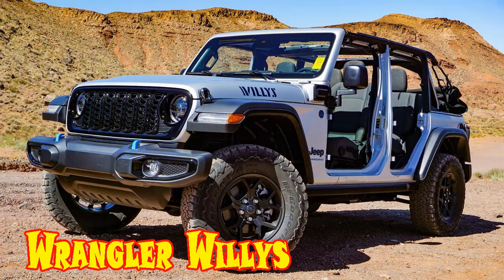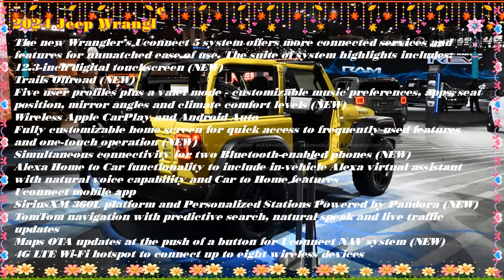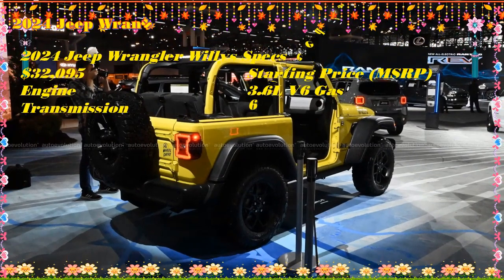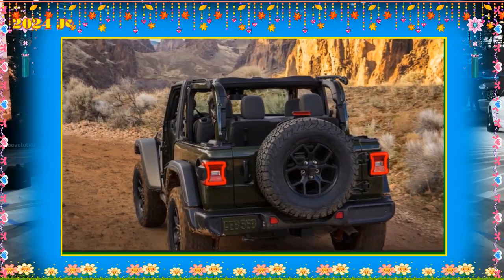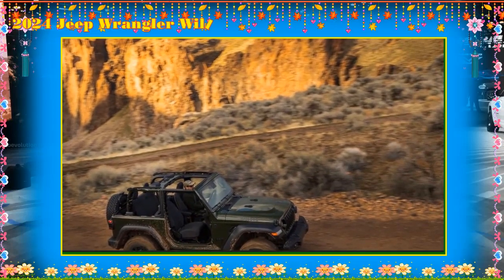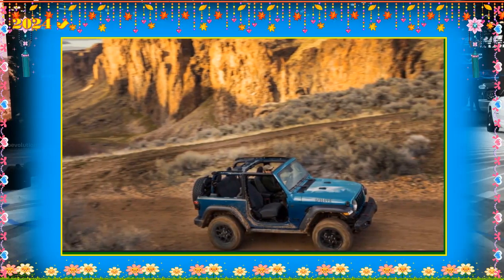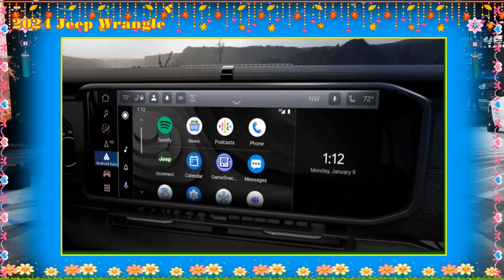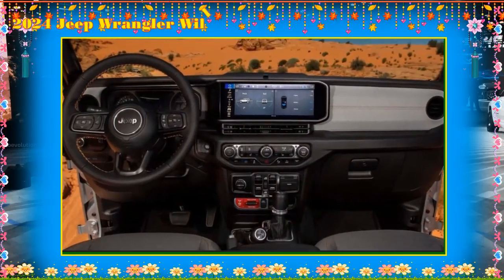2024 jeep wrangler willys off road | 2024 jeep wrangler willys diesel | 2024 wrangler willys hybrid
2024 jeep wrangler willys off road | 2024 jeep wrangler willys diesel | 2024 wrangler willys hybrid
Best regards .